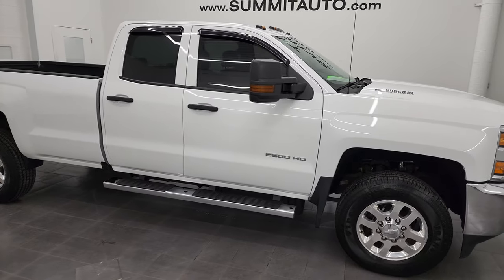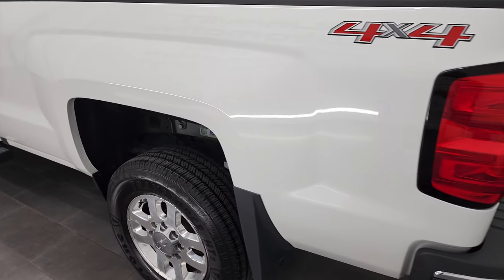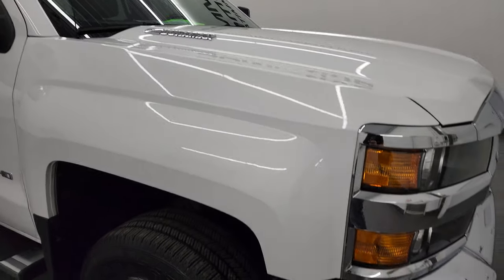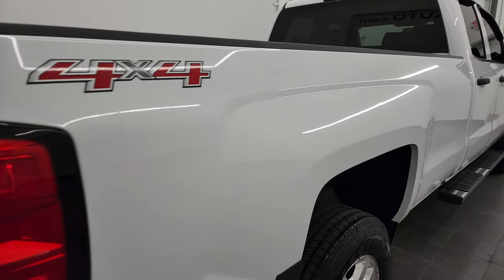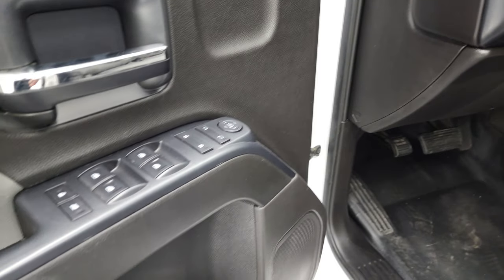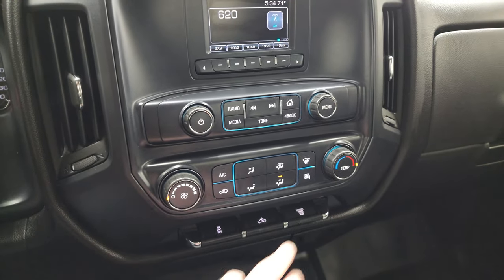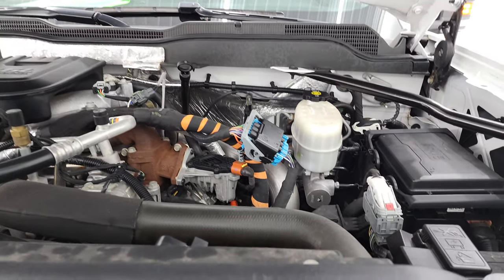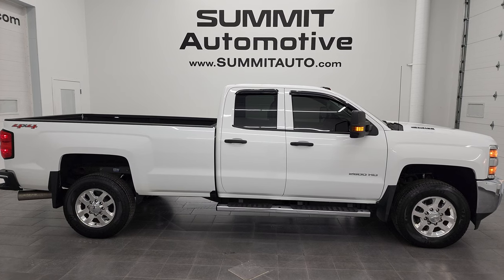2016 CHEVY 2500 LONGBOX DURAMAX DOUBLECAB 4K WALKAROUND 13412Z SOLD!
This 2016 CHEVROLET SILVERADO 2500 DOUBLECAB LONGBOX DURAMAX DIESEL IN SUMMIT WHITE FOR SALE IN FOND DU LAC OSHKOSH WISCONSIN 54935 is the vehicle we did walk around review of today.

Thank you for checking out this video of this 2016 CHEVROLET SILVERADO 2500 DOUBLECAB LONGBOX DURAMAX DIESEL IN SUMMIT WHITE FOR SALE IN FOND DU LAC OSHKOSH WISCONSIN 54935

STOCK: 13412Z
PRICE: $45,999
MILES: 57,291
MAKE: CHEVROLET
MODEL: SILVERADO 2500
VIN: 1GC2KUE83GZ263887
LOCATION: FOND DU LAC OSHKOSH WISCONSIN, 54937 TRUCKS ON 41

CLEAN TITLE HISTORY! CLEAN CARFAX! NEW TIRES! 6.6 Liter V8 Duramax Diesel, LML Engine with 397 Horsepower, Full Four Door Double Cab Crew Cab, Long Box 8 Foot Longbox, Work Truck Package WT, Backup Camera Reverse Camera, 6 Speed Automatic Allison Transmission with Optional Manual Tap Shift, 4x4 Floor Shifter Four Wheel Drive 4WD, Gray Cloth Seats, 40/20/40 Split Front Bench Seating, Full Towing Package with Receiver Trailer Hitch, Wiring and Transmission Cooler Tow Package, Factory Brake Controller, Factory Exhaust Brake, Snow Plow Prep Package (VYU), LED Side Lights, Heated Telescopic Tow Power Mirrors with Built-in Directional Signals, Stabilitrak Traction Control, 3.73 Gears with Automatic Locking Differential Limited Slip Differential, Brand New Firestone Transforce HT2 LT265/70 R18 Tires, Polished Aluminum Rims Premium Wheels, Four Wheel Disc Brakes, Factory Chromed Stepbars, Spray-in Bedliner, Bedrail Covers, Clearance Lights, Projector Lamp Headlights, Locking Tailgate, Rear Bumper Steps, Chrome Trimmed Grill, Vent Shades, AM / FM Radio Tuner, Auxiliary MP3 Jack Portable Audio Connection, SD Card Slot, USB Jack Portable Audio Connection, Keyless Entry System, Adjustable Height Seatbelts, Driver and Passenger Front Air Bags, L.A.T.C.H. Child Safety System, Side Curtain Air Bags SRS Safety Restraint System, Mileage Display, Outside Temperature Display, Rubber Floors, Air Conditioning AC, Cruise Control, Power Locks, Power Windows, Tilt Steering Wheel, Automatic Headlights Autolamp, 110V / 150W Auxiliary Power Outlet, Summit White, CLEAN AUTOCHECK! This is a whole lot of truck for not a lot of money! Make your move before this super clean 4wd is gone!

STOCK: 13412Z
PRICE: $45,999
MILES: 57,291
MAKE: CHEVROLET
MODEL: SILVERADO 2500
VIN: 1GC2KUE83GZ263887